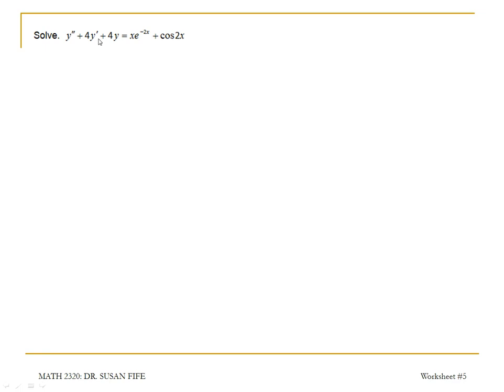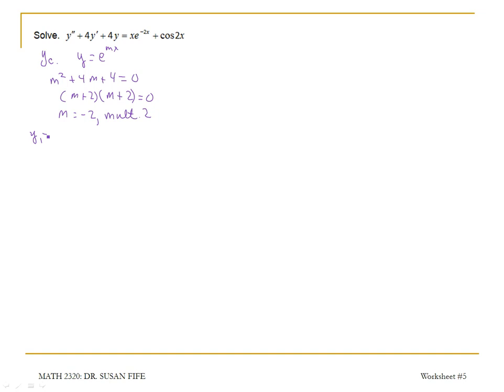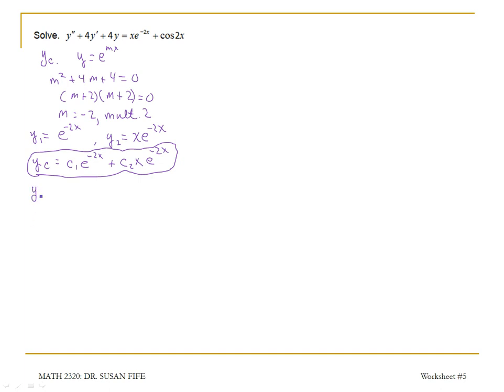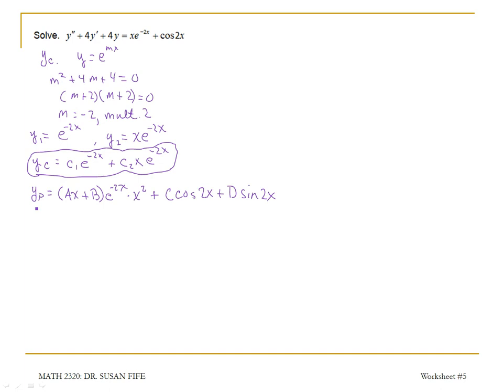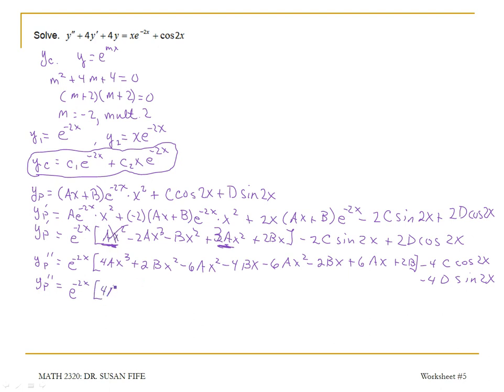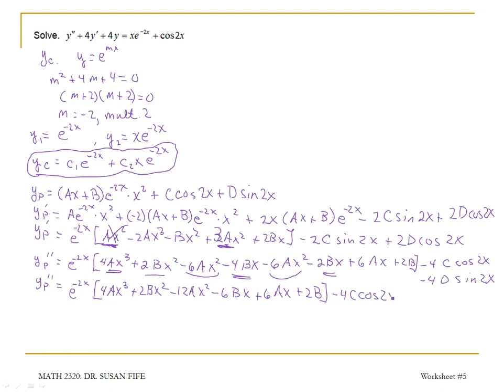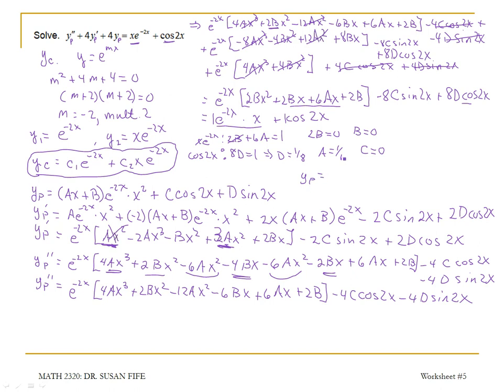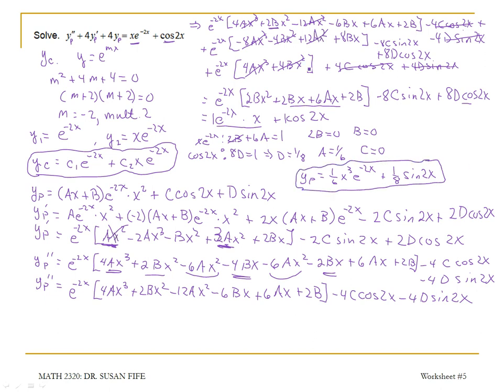Differential Equations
2320 WS#5 Item 11
Solve y'' + 4y' + 4y = xe^(-2x) + cos (2x)